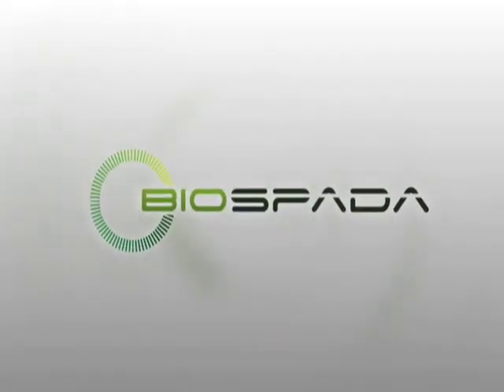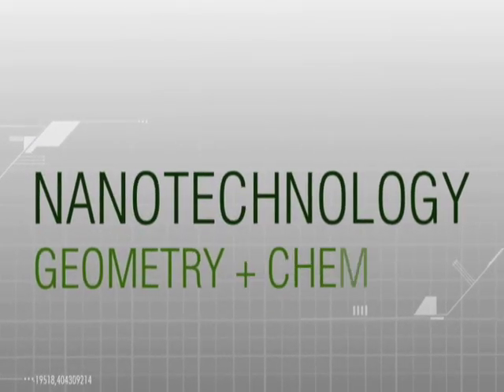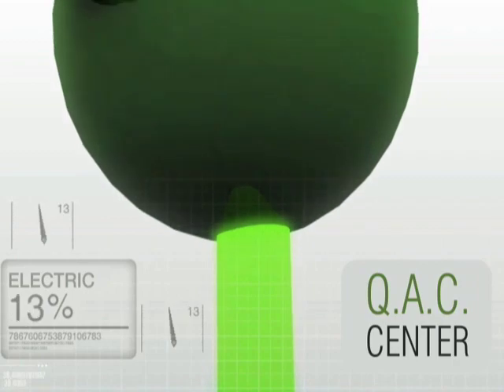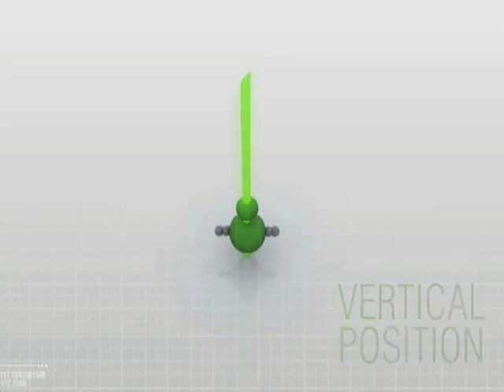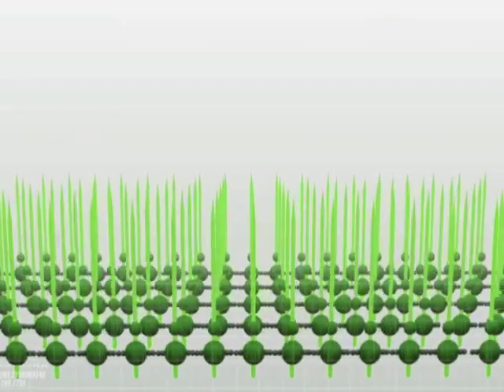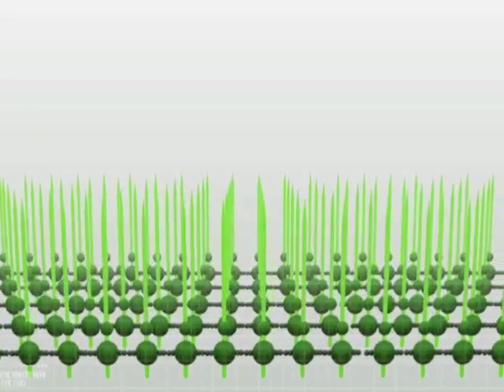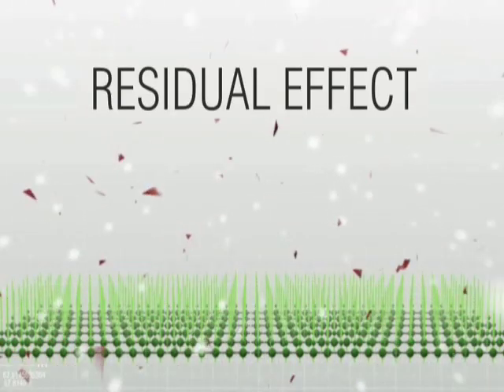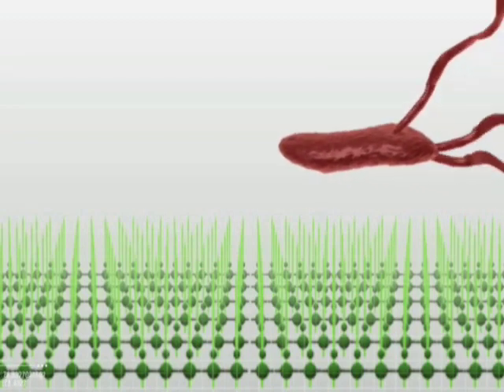BIOSPADA HOW IT WORKS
An animated demo on the way BIOSPADA NANOTECHNOLOGY destroy microbes and provide long lasting protection to  surfaces